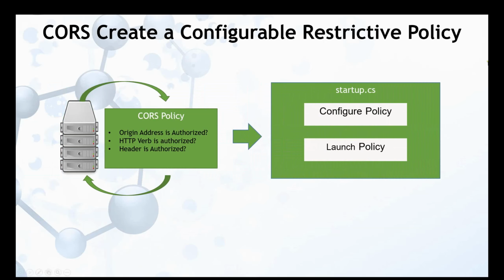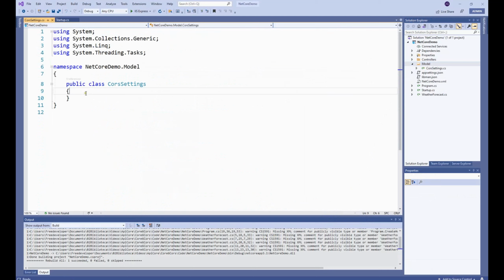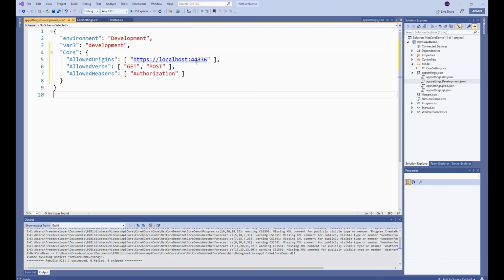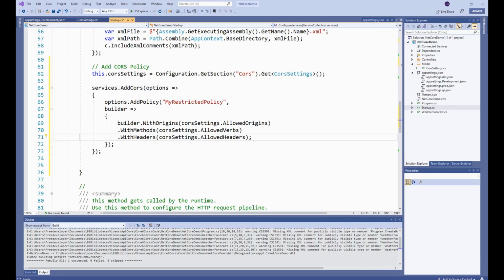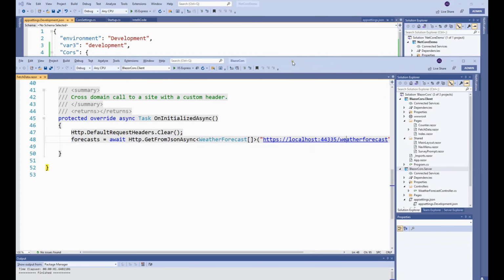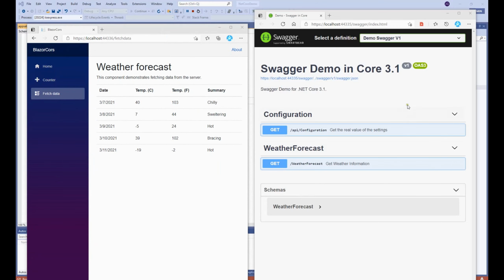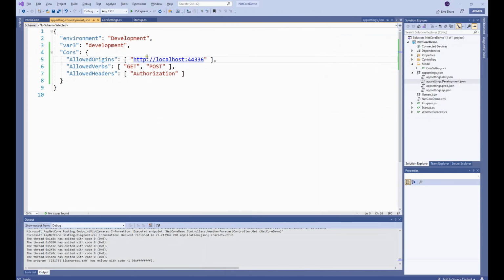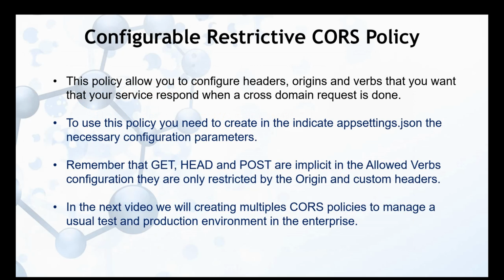.NET Core Micro services in the enterprise: Create a configurable restrictive CORS policy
In this fourth video about CORS we illustrate how to configure a restrictive and configurable CORS policy.